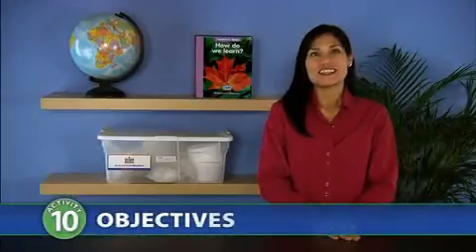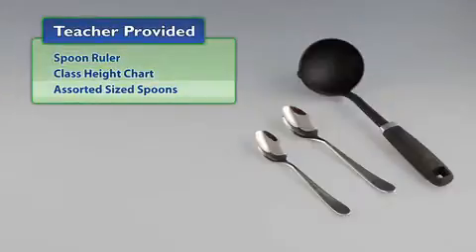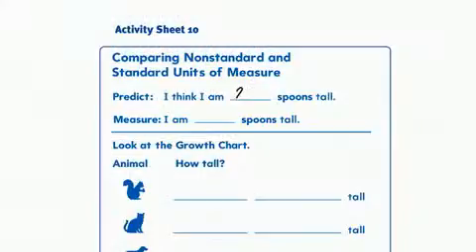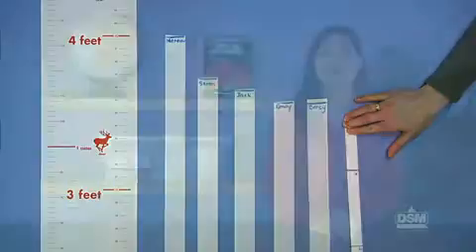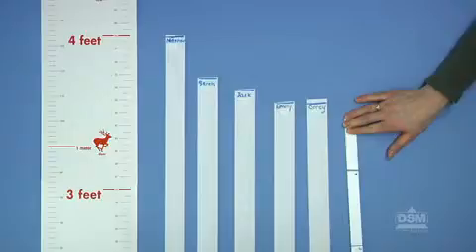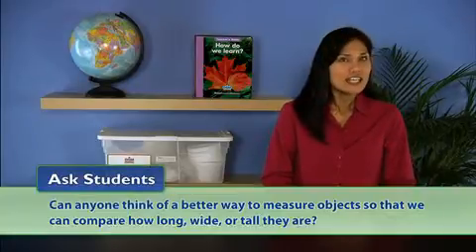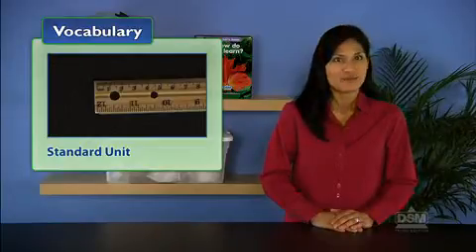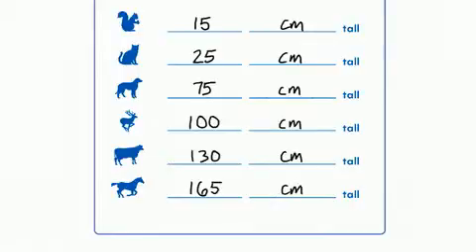How Do We Learn? - Activity 10: Comparing Nonstandard and Standard Units of Measure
Students observe and discuss the disadvantages of using nonstandard units of measure, such as spoons and paper clips. They are introduced to standard units of measure as shown on a Growth Chart.